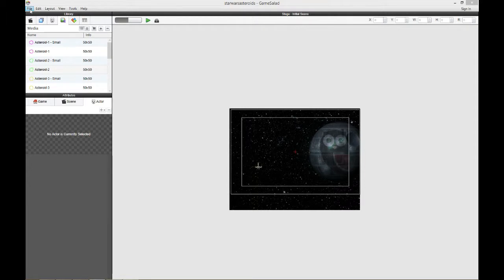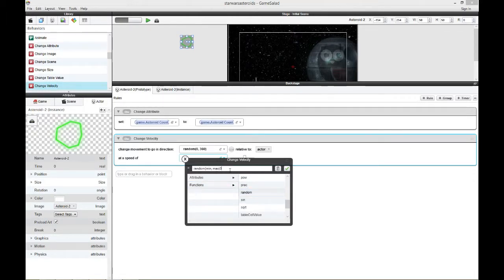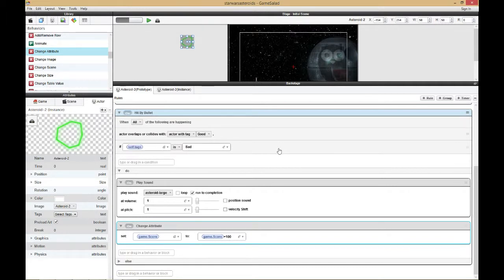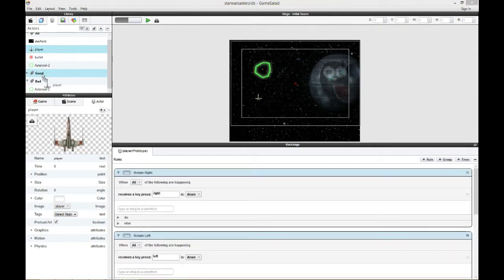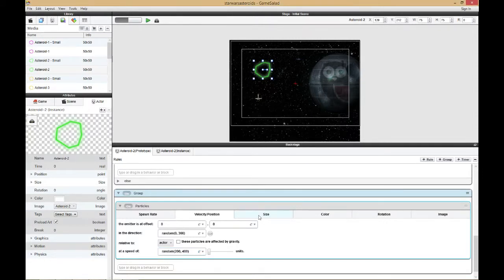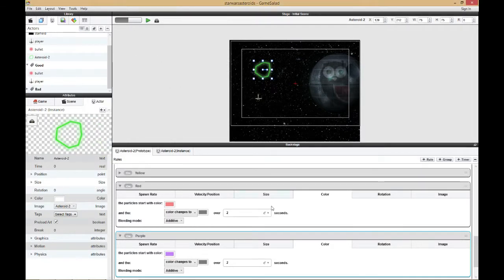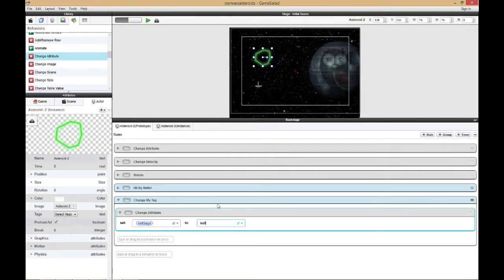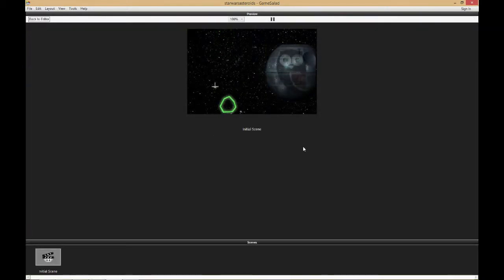Star Wars Themed Asteroids Game Tutorial - PC - Part 2